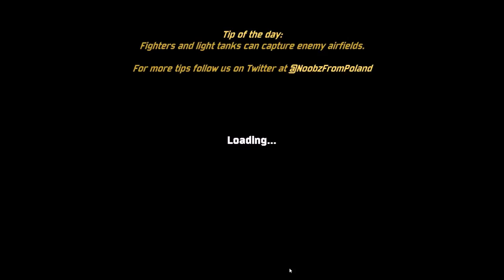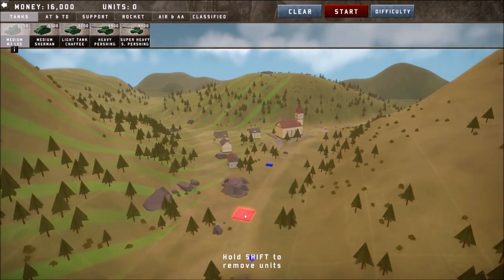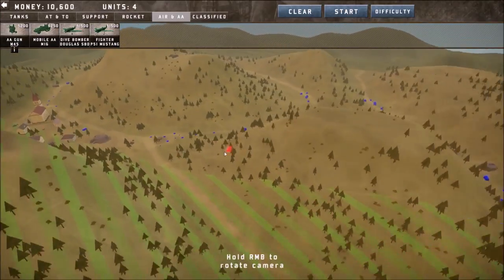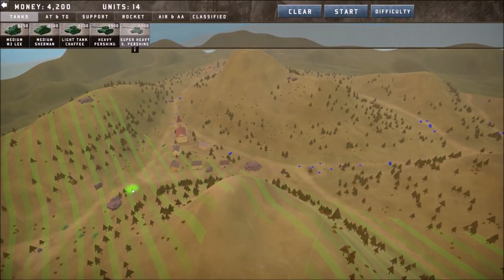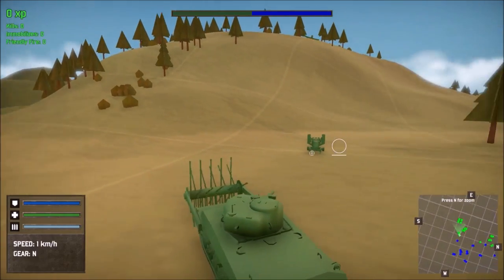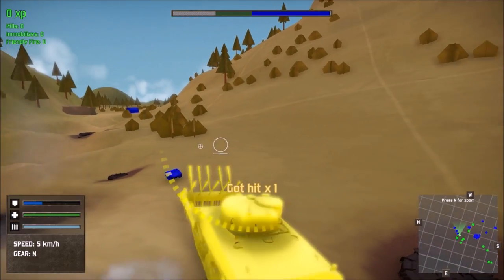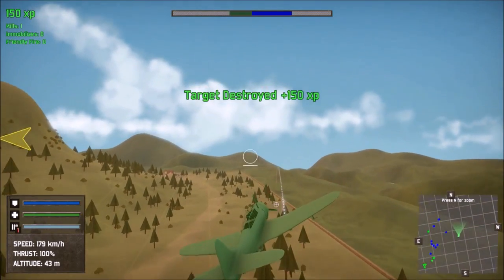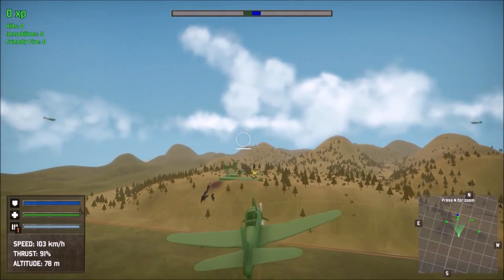IT IS RAINING MAUS! Just playing TTS Demo 4.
This is the US Campaign in TTS Demo 4. Hope you will enjoy and give us a SUB!